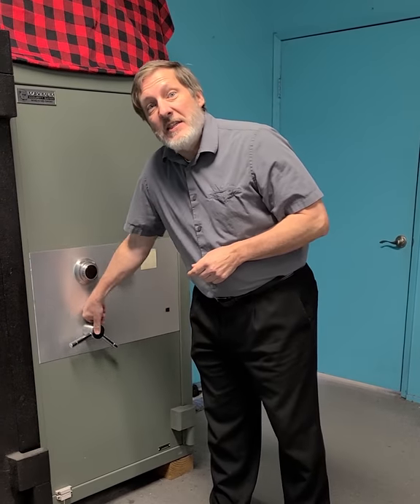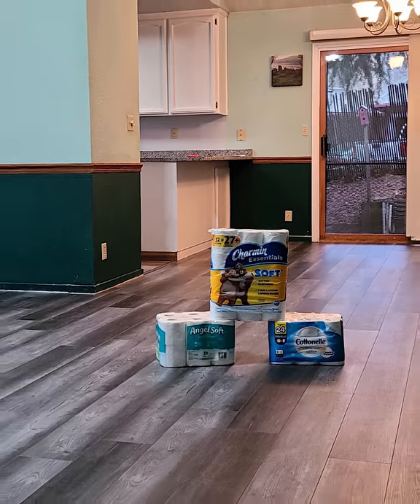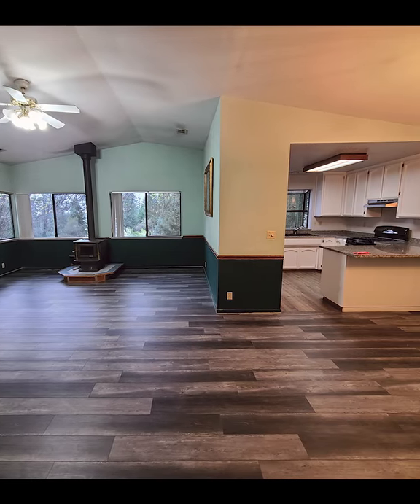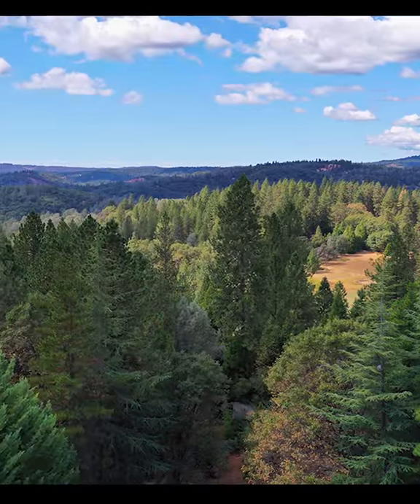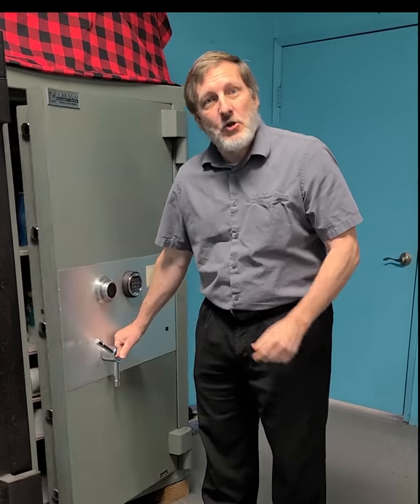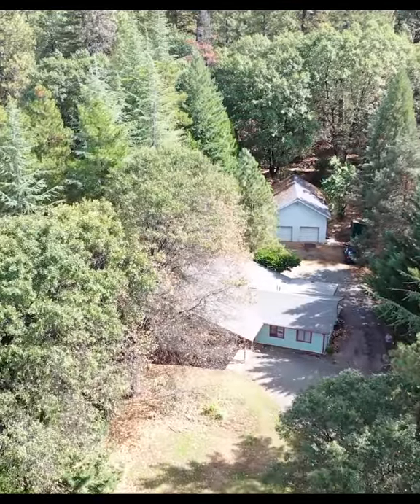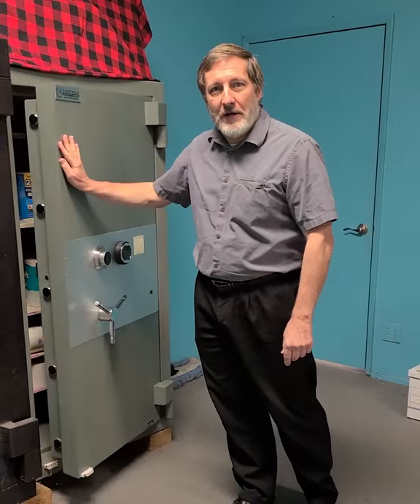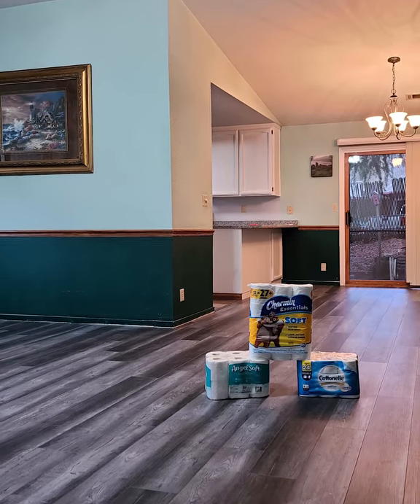FREE Toilet Paper with purchase of home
Get FREE Toilet Paper
Get this FREE “Toilet Paper hoard” when you buy this home. Just put “Toilet Paper hoard” in your offer and when the home closes we will deliver the “Toilet Paper hoard” from its secret location.

Here is how you can get your FREE Toilet Paper hoard

Affordable Country Home in the Sierra Foothills of California for sale!

Country living at its best. Tons of hiking, biking, horseback riding trails just walk out your driveway.
Don't miss this very Private & Beautiful single level 4/2 home on 1.2 acres in a desirable area of Colfax. Enjoy the beautiful sunsets EVERYNIGHT. The ranchette is fully fenced with private gate opener. Deer fenced orchard, places for horses and other animals and a 4-car garage make this a dream country home.   Granite counters, wood stove, larges bedrooms, mud and laundry room, attic fan, cathedral ceiling and more enhance the living space.

There is a large 4 car garage and shop 24’x36' which is 864 Square feet over 12-foot-tall with loft to make a car guy dream home.  Create a semi-professional auto shop with room to spare.

There is a small house or Playhouse to enjoy play time, Me time, fun time or separate office.

Colfax has a Starbucks, full supermarket, fast food and gas stations. You can live in the country and have all the amenities of the city. The home is in walking distance to Colfax Elementary & High School. This is a rare and affordable ranchette.

Coffee Real Estate is a California real estate company located in Sacramento CA. Daniel Parisi licensed real estate broker DRE # 01923081.
What to do with inherited property?
Sacramento and Northern California best real estate broker, agent and investor check out Dan Parisi